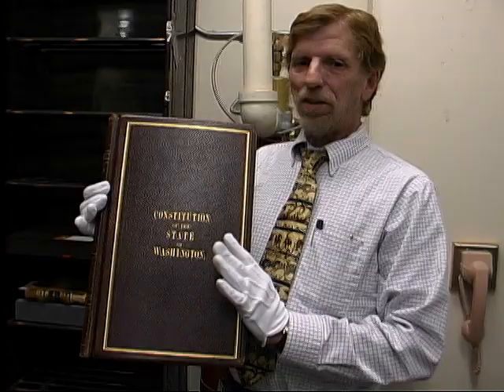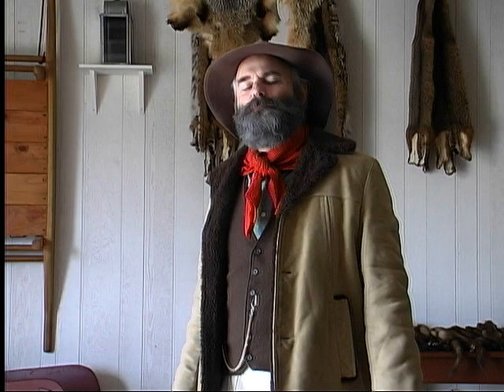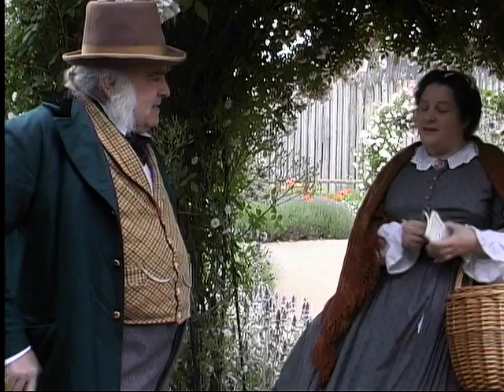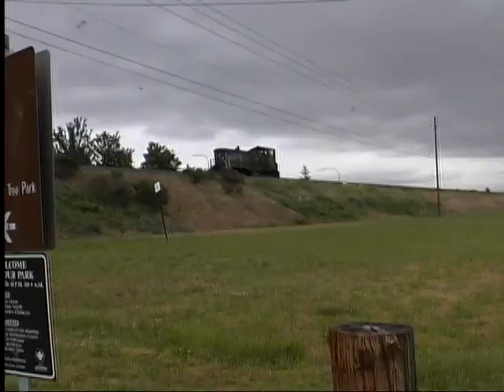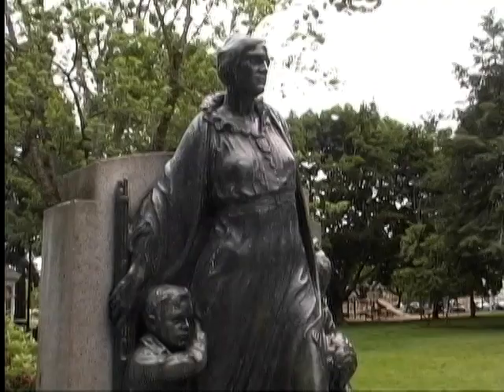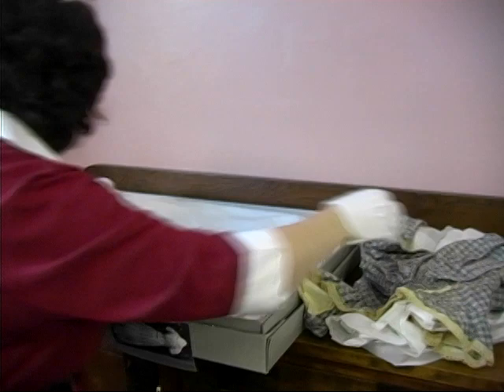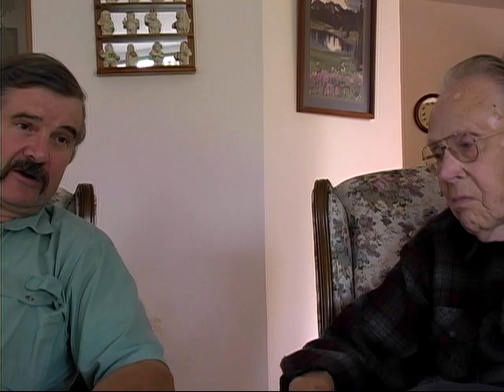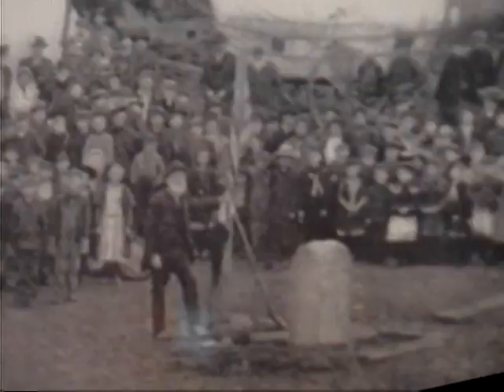Cowlitz Trail Project: Episode 2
This episode of the Cowlitz Trail Project begins with a reenactment by Dr. John McLoughlin and Michael T. Simmons at Fort Vancouver, and a lively discussion between Esther Short and Peter S. Ogden. The group leaves the fort and heads to the banks of the Columbia River where Chuck explains fur traders and the pioneer river route. Next, it’s a stop to look at the oldest apple tree in the state. Roger takes us on a tour of Officer’s Row and talks about Ulysses S. Grant and the O.O. Howard House. We then leave for downtown Vancouver to Esther Short Park, the oldest public square in the Northwest. Next stop is the Slocum House and the Covington House which is a log cabin built in 1848. Then on to the Clark County Museum for a tour of Hudson’s Bay and Esther Short artifacts and a story about the Covington piano and violin. Next stop is Kalama where Chuck shows us the Meeker marker, and an interview with Darrell Hedges who met Meeker as a child. The final stop is a visit with Ray Egan as Ezra Meeker.

Videotaped and edited by Terri Huntley, 2006.

Digitized from mini DV on May 3, 2023 from the Historical Records Project Original Recordings Collection, Washington State Archives.